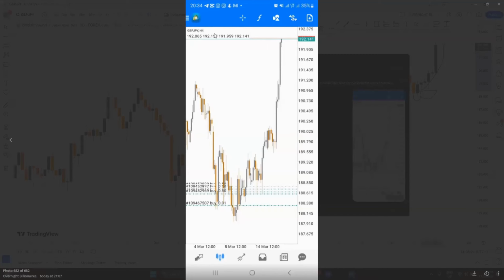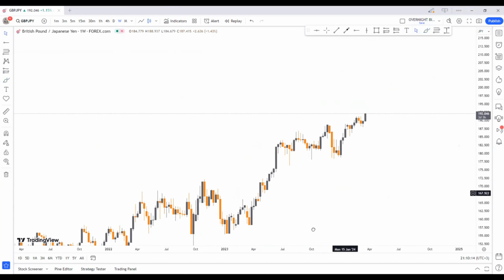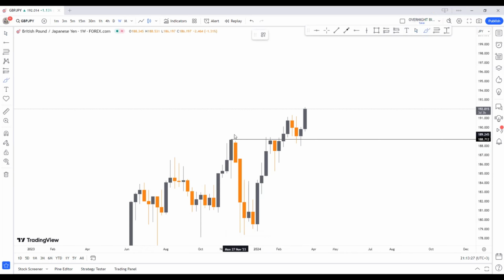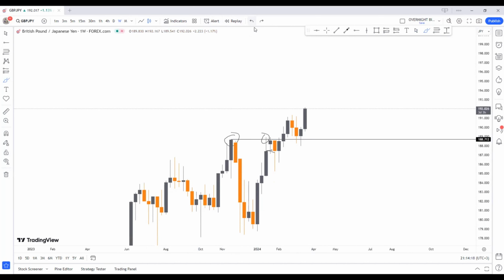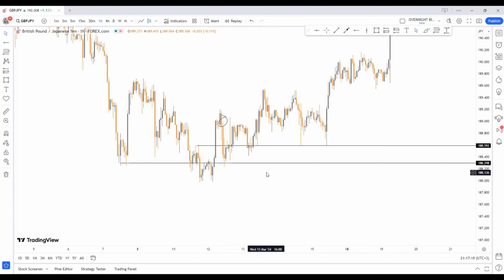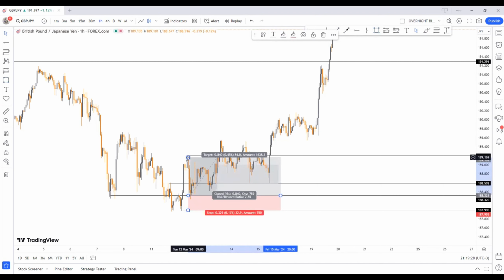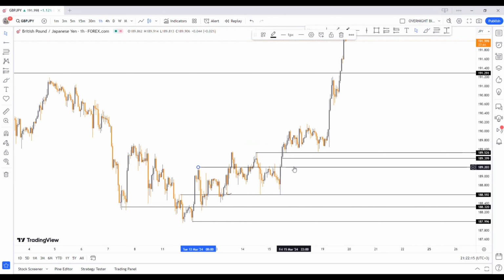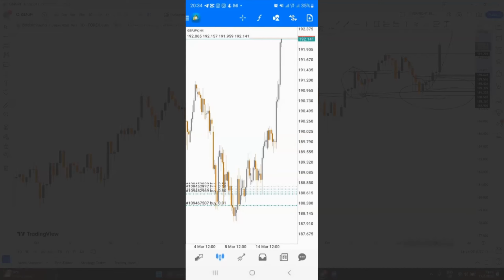$800 to $7000 trading GBPJPY full market breakdown. | SNIPER ENTRIES.